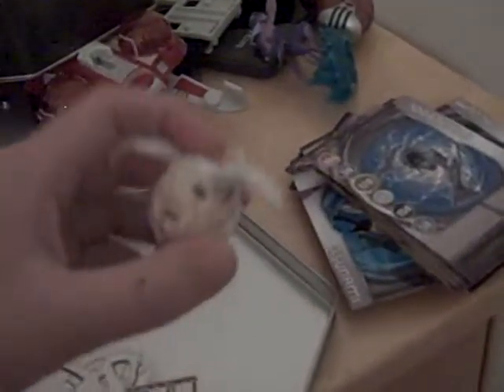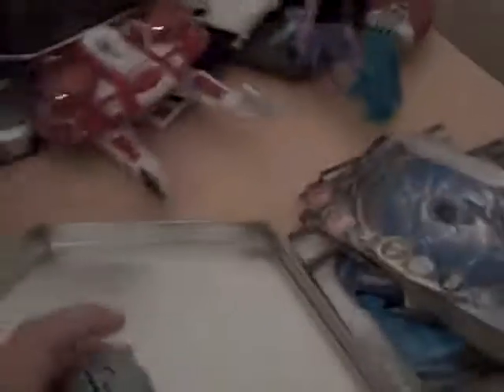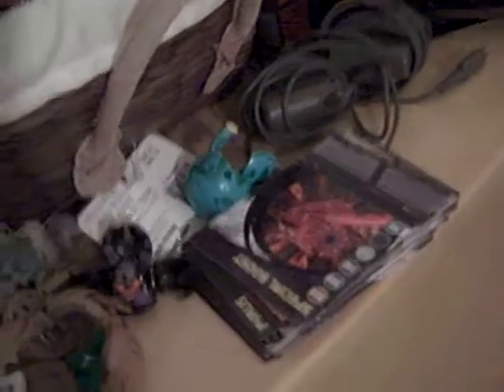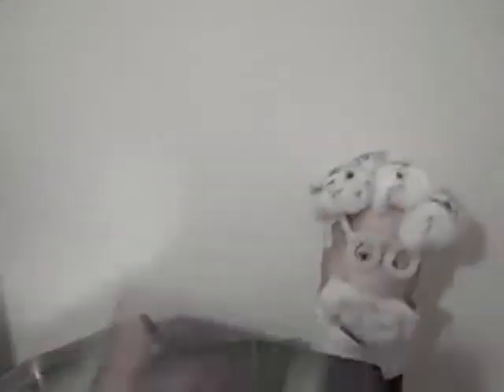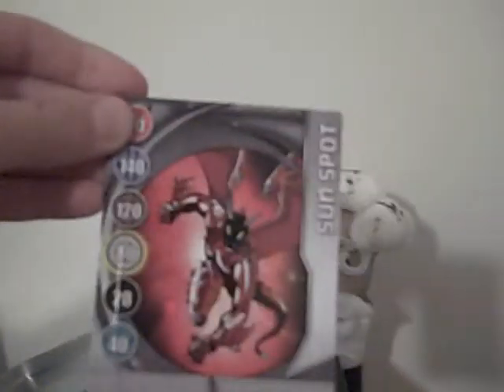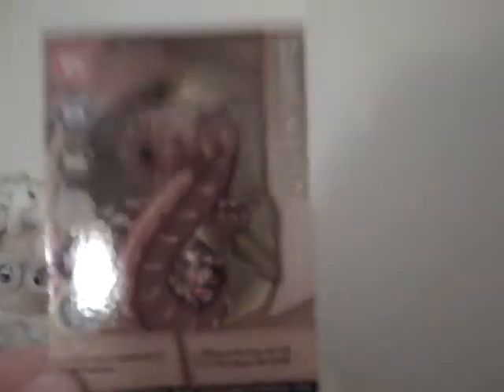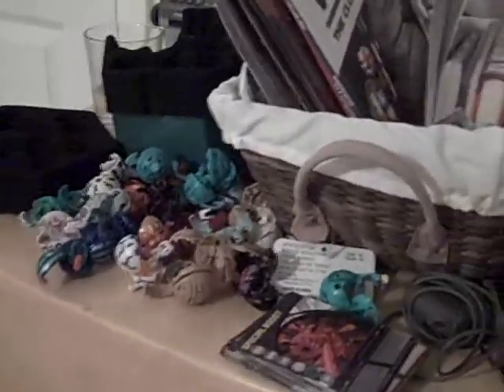RC Bakugan 3